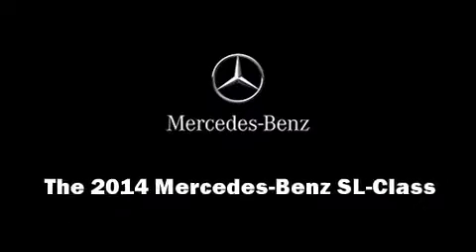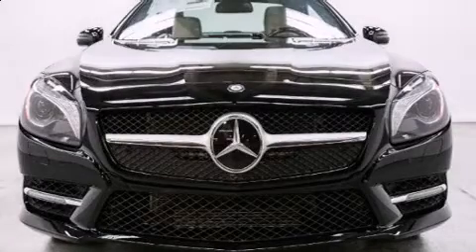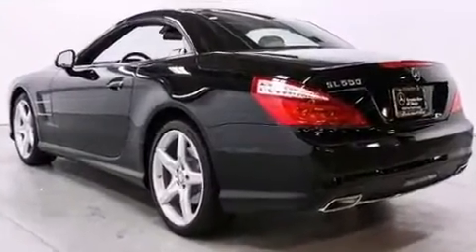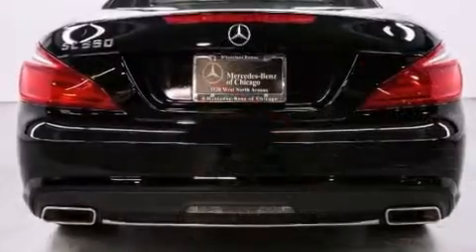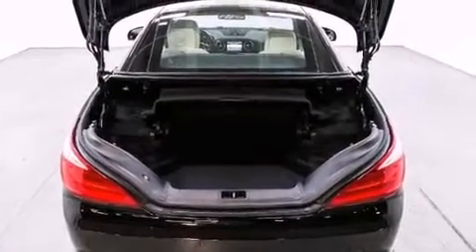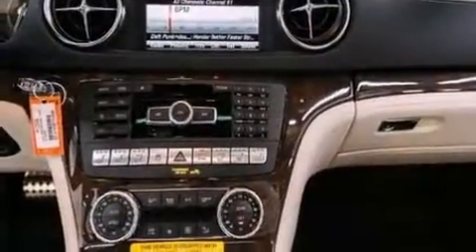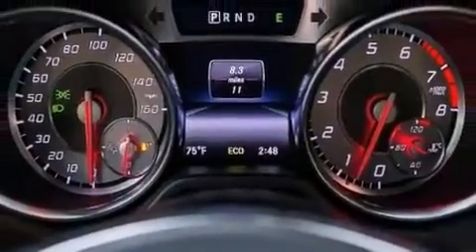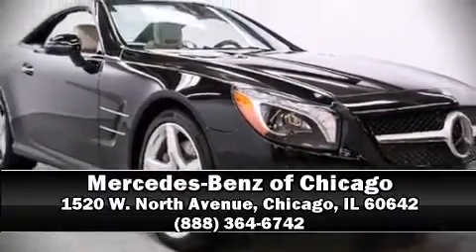2014 Mercedes-Benz SL-Class SL550 in Chicago, IL 60642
1520 W. North Avenue

Treat yourself to a test drive in the 2014 Mercedes-Benz SL-Class. This 2 door, 2 passenger convertible provides a satisfying ride for all passengers. Under the hood you'll find an 8 cylinder engine with more than 400 horsepower, providing a smooth and predictable driving experience. Well tuned suspension and stability control deliver a spirited, yet composed, ride and drive A turbocharger further enhances performance, while also preserving fuel economy. Mercedes-Benz prioritized comfort and style by including: leather upholstery, power trunk closing assist, an outside temperature display, heated and ventilated seats, heated door mirrors, a power convertible roof, and power seats. Everything is where it ought to be, from the dashboard controls to the door locks and window controls. With high intensity discharge headlights illuminating your path, you'll always appreciate maximum visibility. Mercedes-Benz ensures the safety and security of its passengers with equipment such as: dual front impact airbags with occupant sensing airbag, head curtain airbags, integrated roll-over protection, traction control, brake assist, anti-whiplash front head restraints, a security system, an emergency communication system, and 4 wheel disc brakes with ABS. You'll never lose visibility with rain sensing wipers, which activate automatically when the drops start to fall. Our experienced sales staff is eager to share its knowledge and enthusiasm with you. We'd be happy to answer any questions that you may have. We are here to help you.